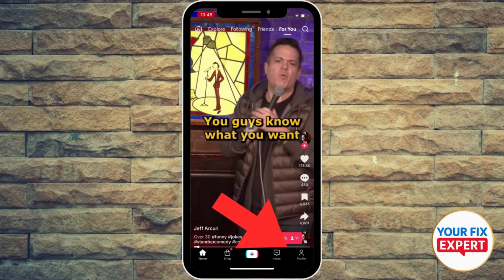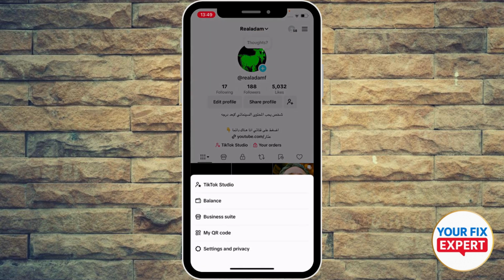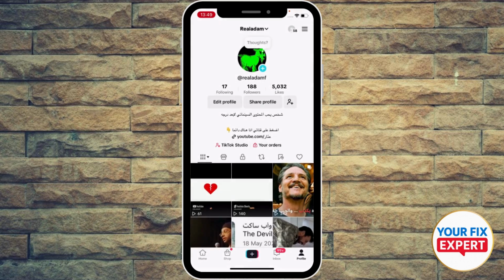How To Remove Credit/Debit Card From Tiktok Account - New Method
Want to know how to remove your credit or debit card from TikTok? In this easy step-by-step video, I’ll show you exactly how to remove credit card from TikTok account, how to remove payment method from TikTok, and how to delete credit card from TikTok. If you're looking to remove credit card from TikTok or remove credit card from TikTok account without any confusion, this video will help you get it done in just a few taps.